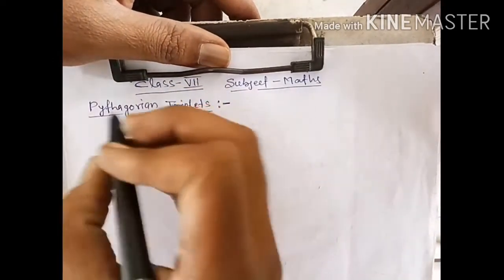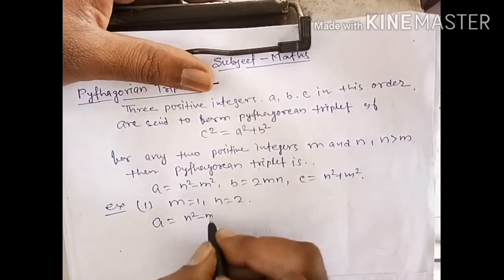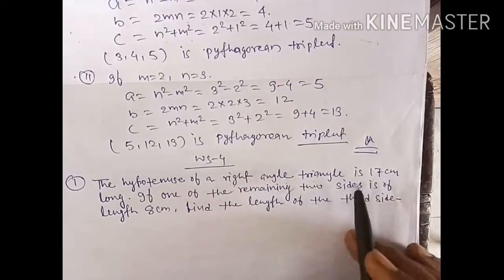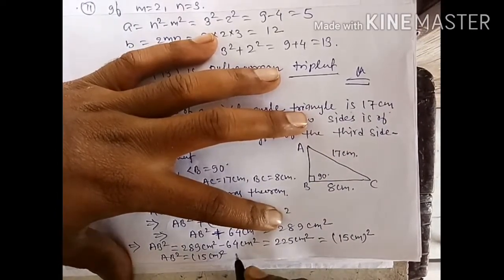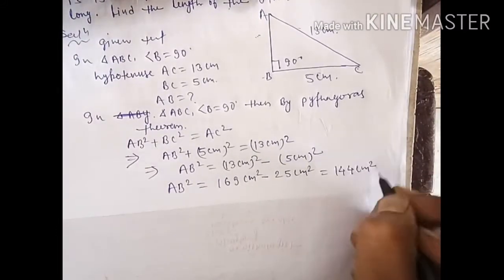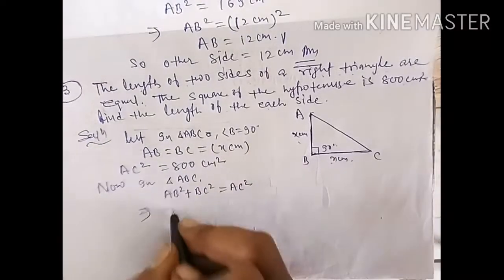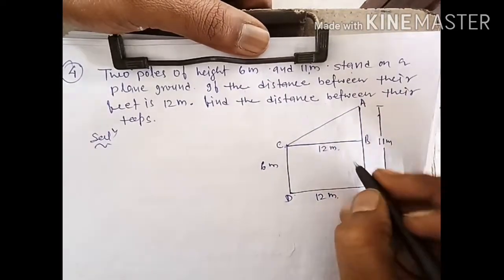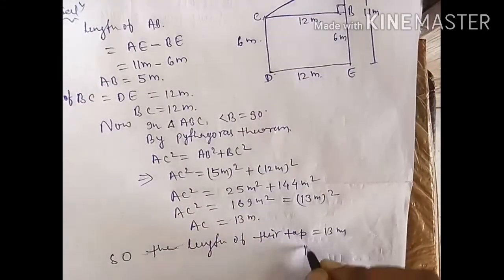DAV/Maths/ Class-VII/Unit-8/ Worksheet-4/ Q.no-1-4